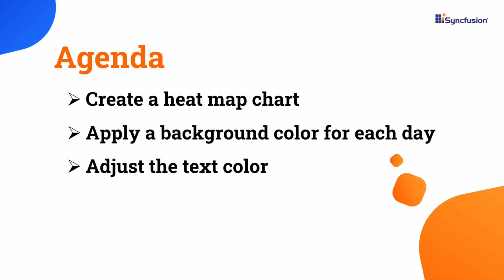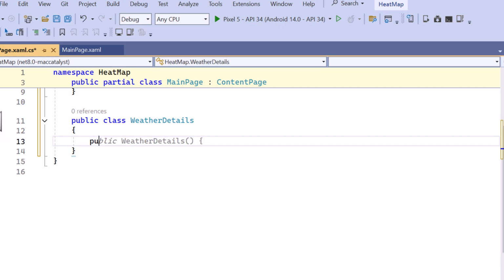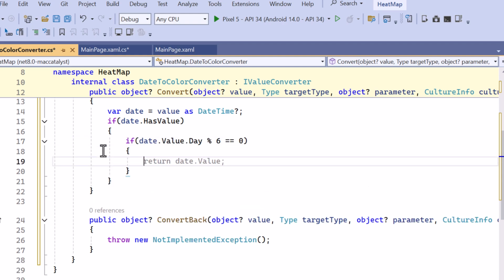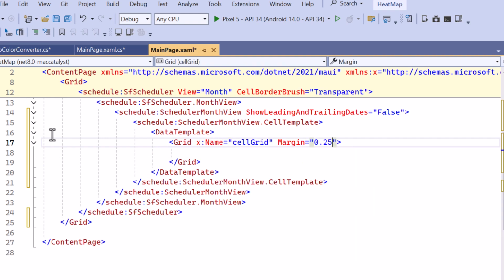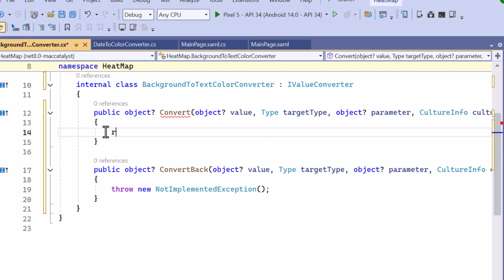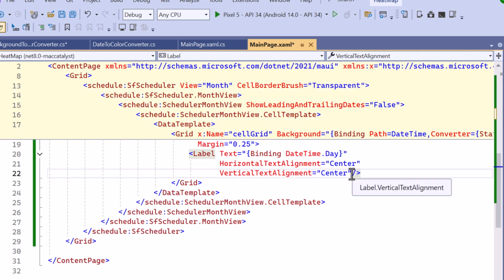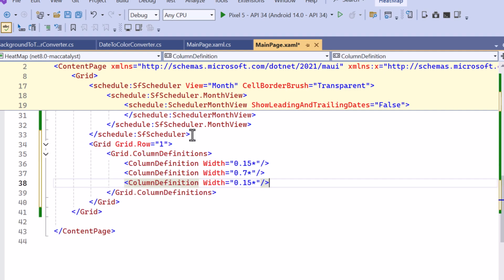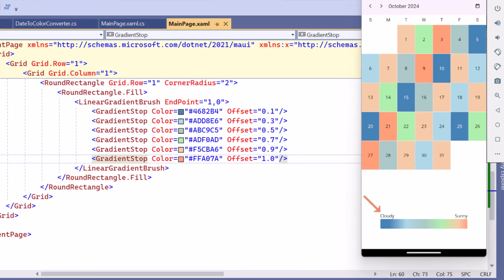How to Create a Heat Map Chart Using .NET MAUI Scheduler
Learn how to customize the Syncfusion .NET MAUI Scheduler. This video demonstrates how to create a heat map chart. You will also see how to add text color based on light and dark backgrounds with the specified colors.

The .NET MAUI Scheduler is a powerful tool that helps schedule, manage, and display appointments. It has been designed with a clean and easy-to-use interface, allowing you to set specific working days and hours according to your needs.

With basic calendar features, you can quickly move between dates, select specific days, and manage appointments, making it efficient and user-friendly for organizing schedules.

A heat map is a visual tool that uses colors to show how strong or weak certain values are in a data set. Every color signifies a distinct range of values, facilitating the identification of patterns, trends, and concentrations.

BOOKMARK DETAILS
[00:00] .NET MAUI Scheduler - Introduction
[00:54] Add different background colors for each day
[03:34] Apply text colors based on the light and dark backgrounds
[05:18] Display heat map charts